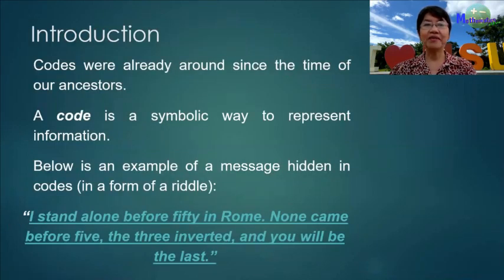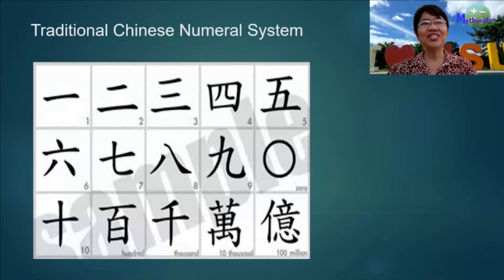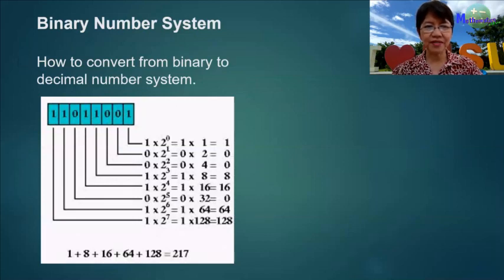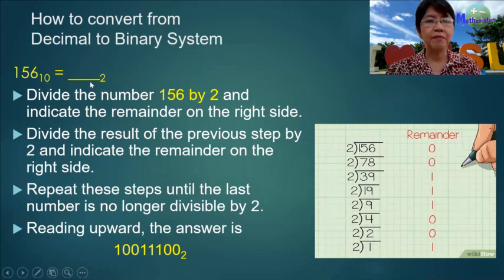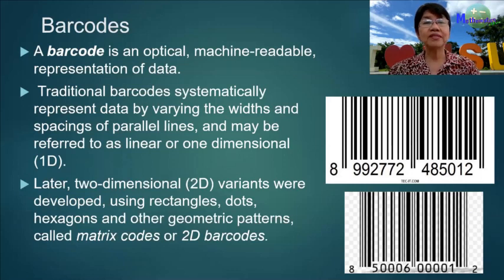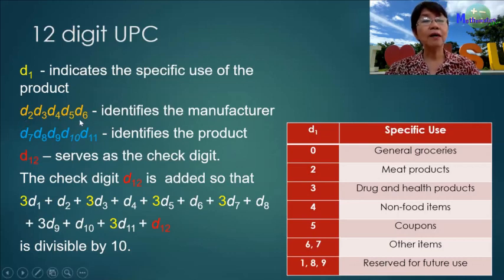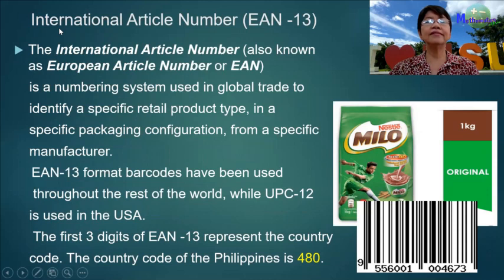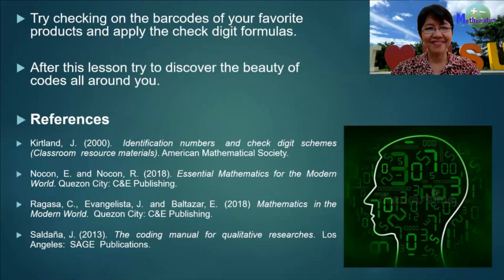The Beauty of Codes MMW- MATHEMATICS ALIVE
Codes are very important in our daily lives. This video discusses the beauty and importance of codes in our daily lives. Codes have been around us since the time of our ancestors. However, many people do not realize the role of mathematics in the formulation if these codes.